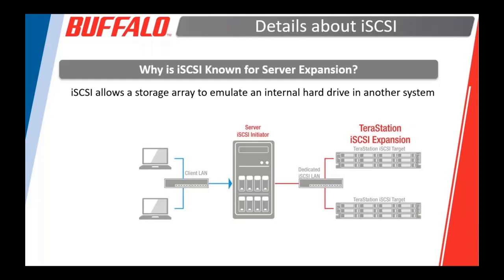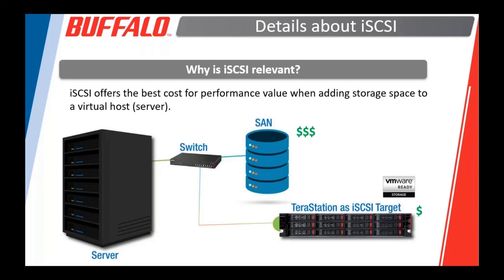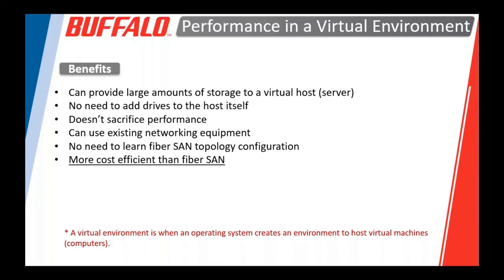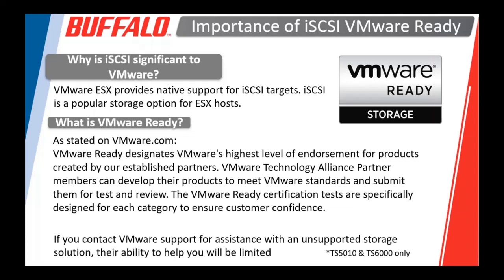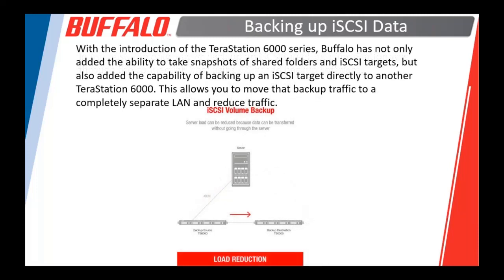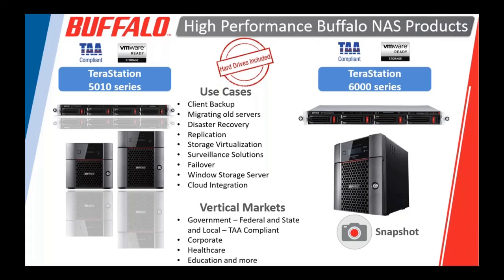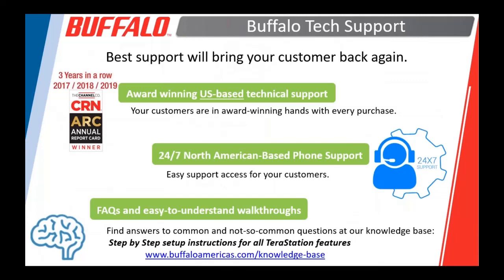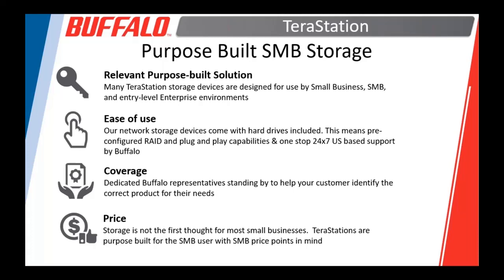Learn to Save Server Space and Backup Your iSCSI Server Expansion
Do you have a slow network due to full servers? If you are not ready to commit to a new server, you can extend your server life using iSCSI server expansion.

You probably know the importance of regular data backup. iSCSI storage should not be an exception. Learn how you can backup iSCSI without putting a high data transfer load on the server.